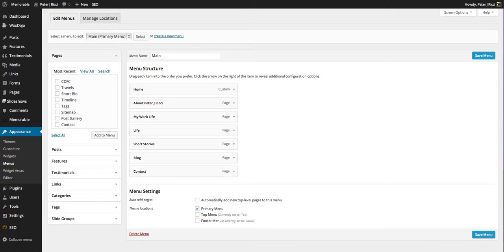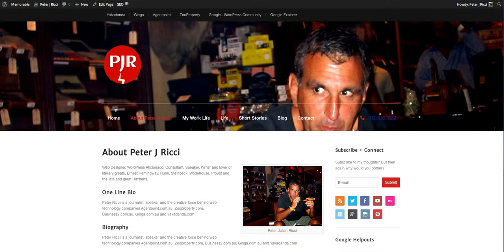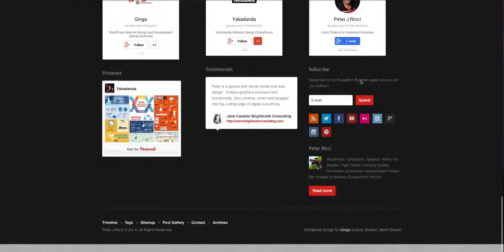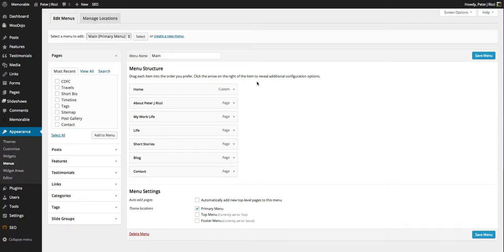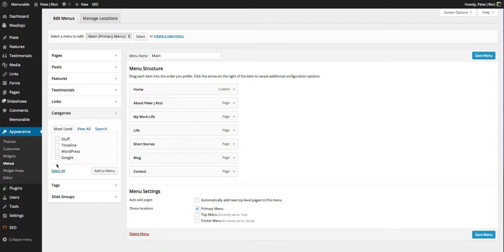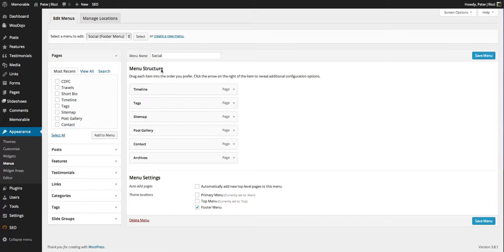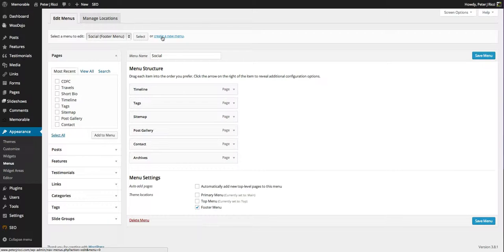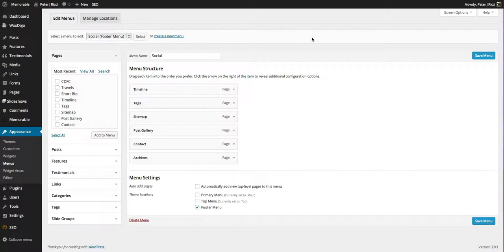WordPress Menus Overview